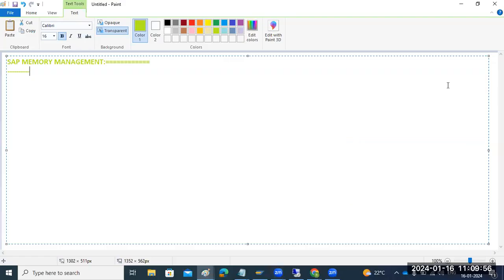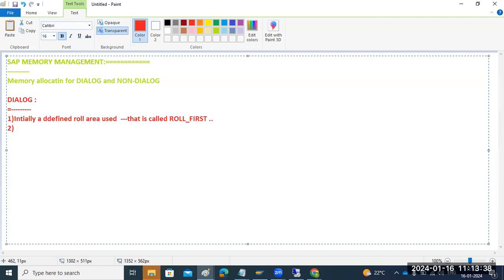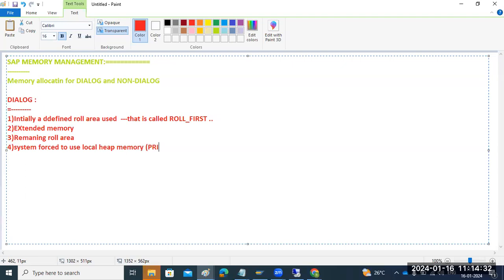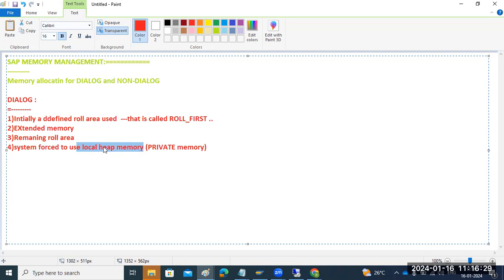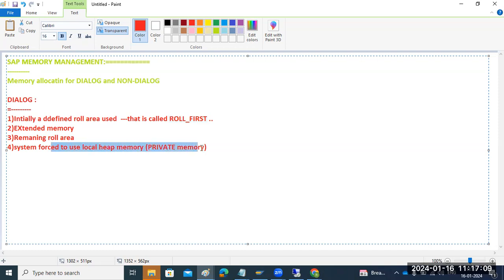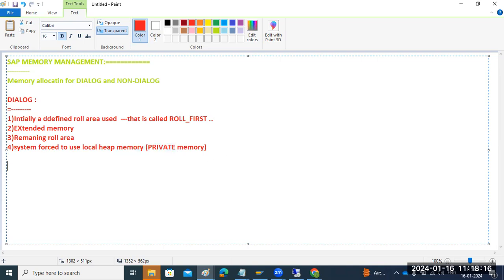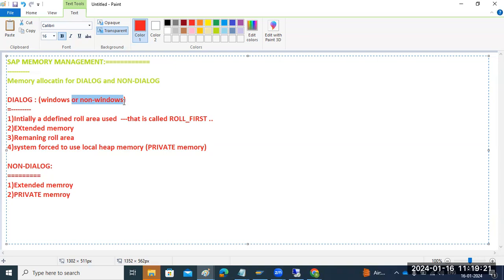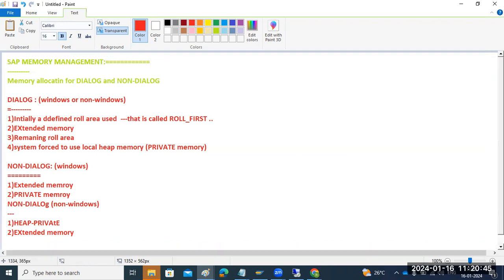Memory allocation sequence to work processes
SAP BASIS

Memory allocation sequence to dialog work processes in SAP :
   1. Initially , a defined roll area is used. This roll area is defined by the SAP parameter ztta/roll_first.

Usually ztta/roll_first is set to 1 in SAP so that only  necessary amount  is allocated to roll memory.

If the memory from the initial roll area( i.e. ztta/roll_first) is not sufficient for the user context then comes extended memory.

Extended memory is used until  the extended memory is full or until the user quota is reached
Extended memory is defined by the SAP parameter em/initial_size_MB and the user quota for dialog work process is defined by the parameter ztta/roll_extension_dia.

If this memory is also not sufficient, then

The rest of the roll area is used. This roll area is defined by SAP parameter ztta/roll_area.
Once this is also fully occupied then

The system is forced to use local heap memory (Private memory). Then the work process goes into PRIV mode
Heap memory is available until one of the following occurs :

either the limit of the heap memory for dialog work processes is reached (abap/heap_area_dia) or the entire heap memory of all work processes(abap/heap_area_total)  for an application server reaches its limit.
Operating system limit for allocation of memory
The swap space in the host system is used up or the upper limit of the operating system address space is reached.
The memory allocation strategy for dialog work processes, aims to prevent work processes from allocating R/3 heap memory and thus entering PRIV mode.

When a work process enters PRIV mode, it remains connected to the user until the user ends the transaction. Most of the time,  we should try to avoid the situation of work process going into PRIV mode for better performance of the SAP system. This can be done by optimally defining abap/heap_area_total parameter.